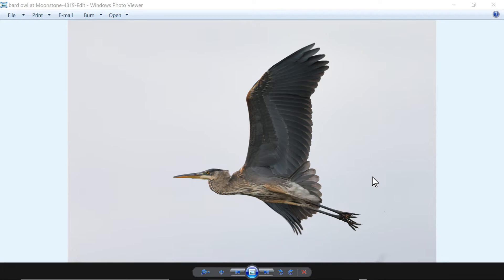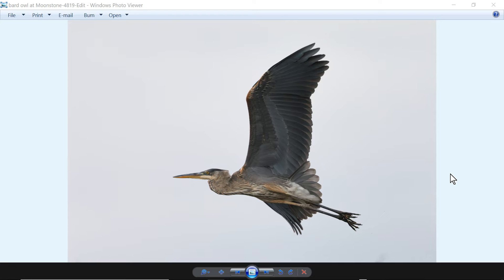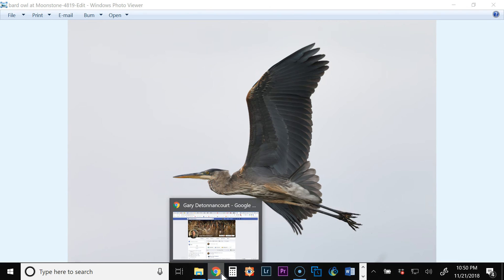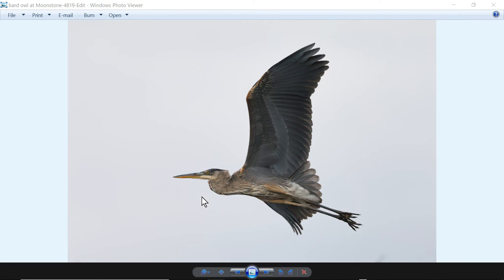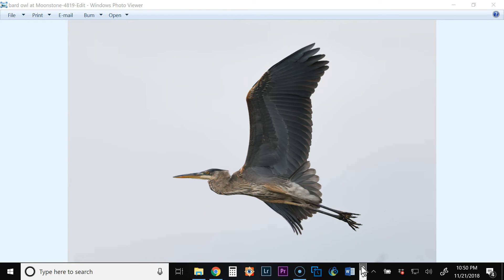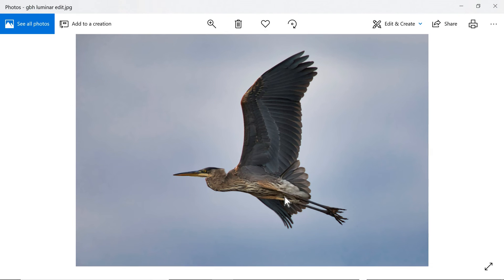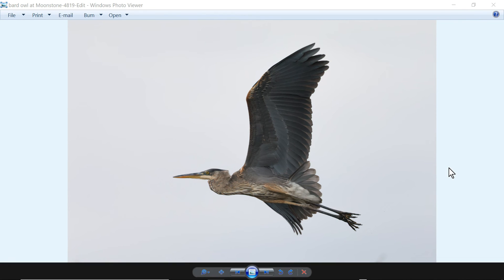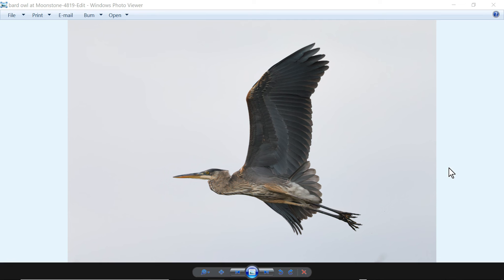Topaz Studio Vs Luminar Quick Edits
In this video, I thought it would be interesting to compare the results from a quick edit in Topaz Studio vs Luminar 2018.  Check out the full blog post at morethanasnapshot.com

Get the Go Pro Adjustment Bundle (Pro Pack) for $250: Our best deal of the year the pro pack features all 24 pro adjustments available in Topaz Studio for over a 60% off when you buy them all. You won't be charged for items you already own!
Sale Only Deal on the A.I. Bundle: Our biggest sellers of the year have been our new A.I. Based products, with this bundle you get our Powerful standalone image upscaler A.I. Gigapixel, as well as both of our cutting-edge A.I. Studio adjustments, A.I. Remix and A.I. Clear, Valued at over $220 for $150.
25% off all individual items storewide: For people who don't want to take advantage of the massive savings for each of the bundles above, they can still save 25% automatically when they purchase any items during this promotion, not including the Pro Pack, or the A.I. Bundle.